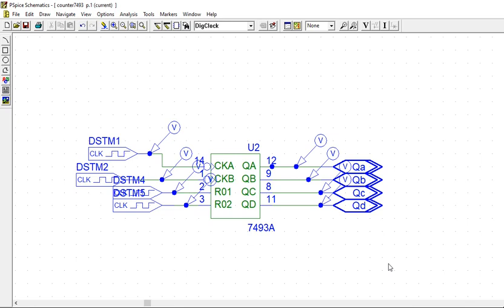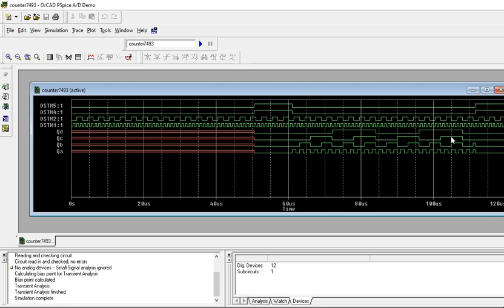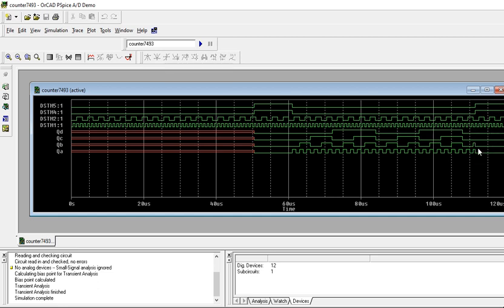Pspice| 4-bit Binary counter IC 7493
Binary  counter  4-bit IC  7493